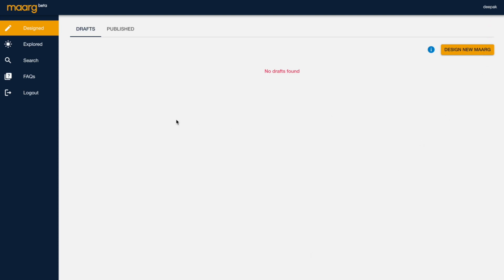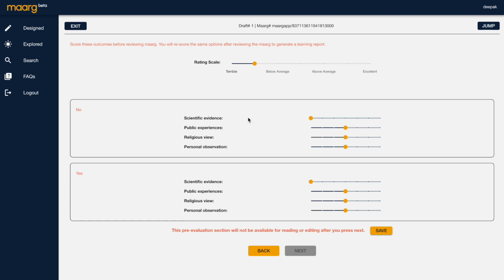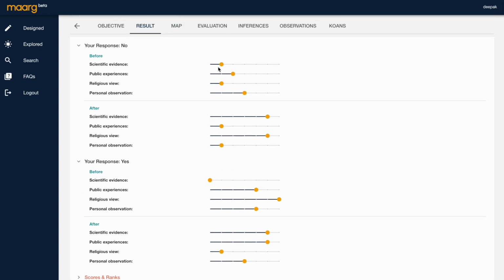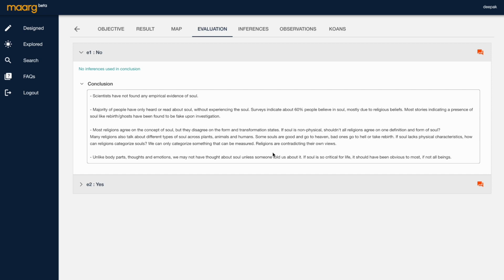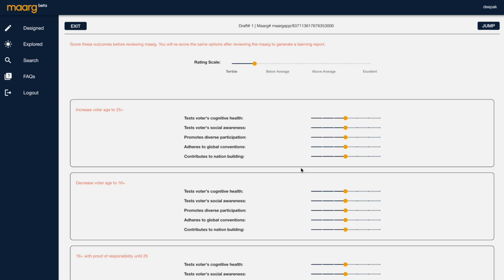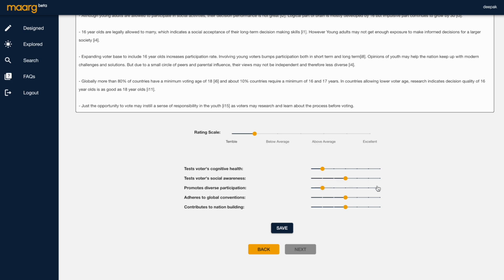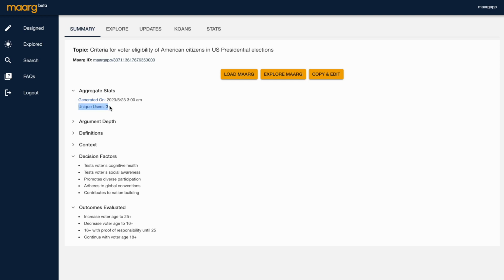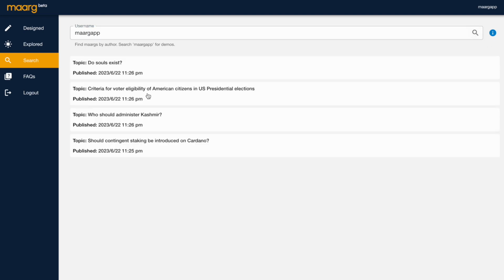Demo Maargs - Does soul exist? Should we change voter age?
Maarg is a writing framework that takes a scientific approach towards decision making and measuring learning. In this video we discuss a couple topics to debate.

You can also search for username "maargapp" to read these discussions in detail

00:00 - Does soul exists?
19:20 - What should be the criteria for voter eligibility in US presidential elections?
34:58 - Writers View: Understanding reports and understanding feedback
42:26 - Concluding thoughts

In this video, we walk through a couple of demo maargs to explain our platform.